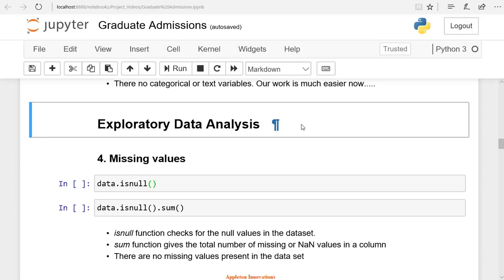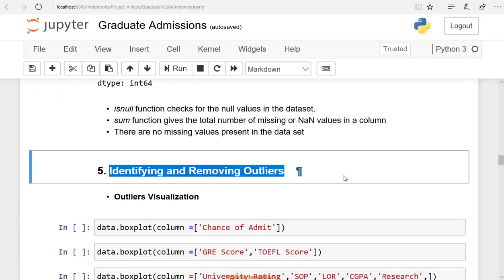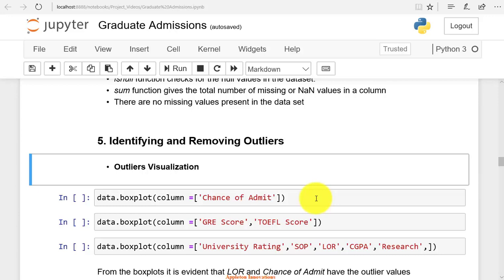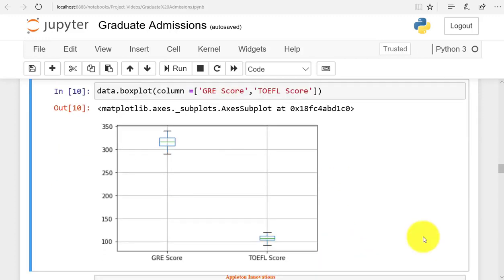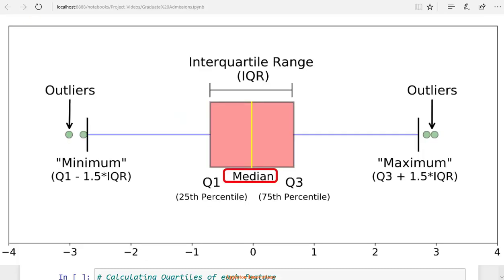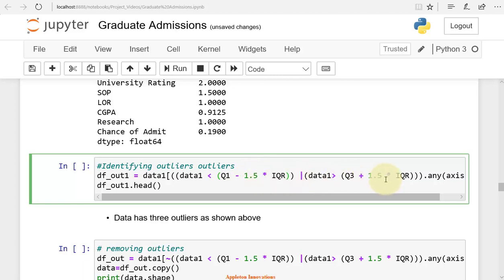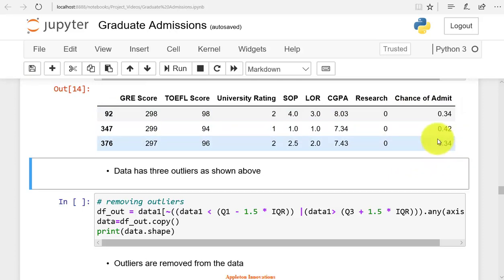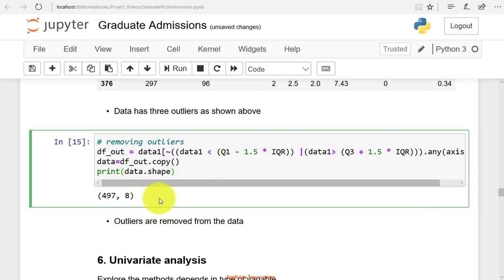Exploratory Data Analysis part-1, Project Graduate Admission Prediction Using Machine Learning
This video explains, Exploratory Data Analysis on Graduate Admission data